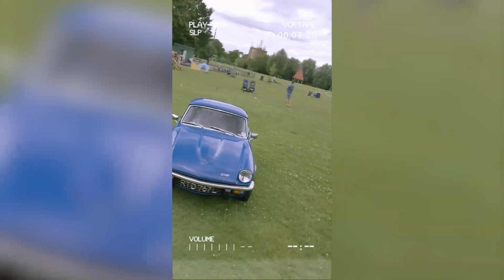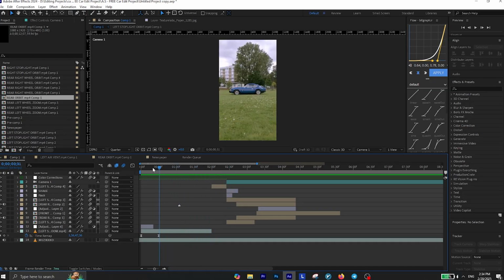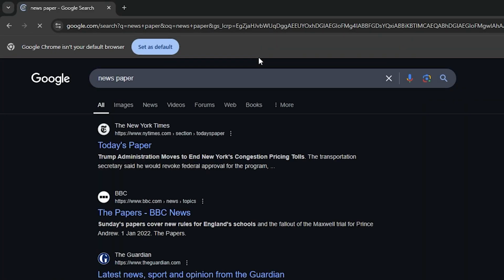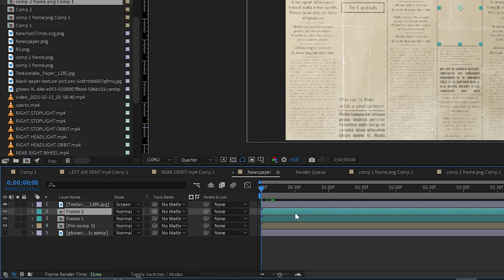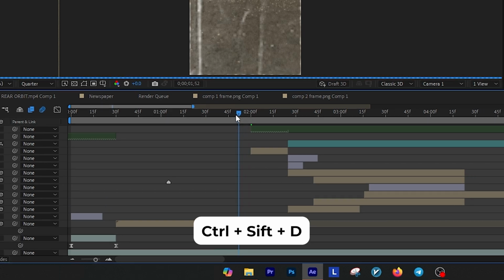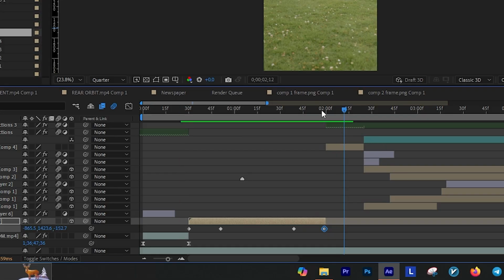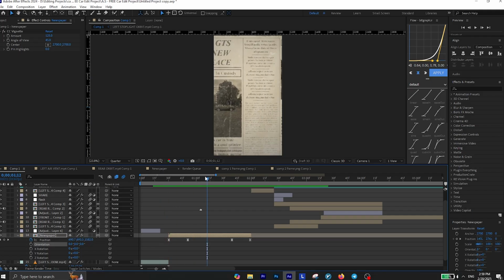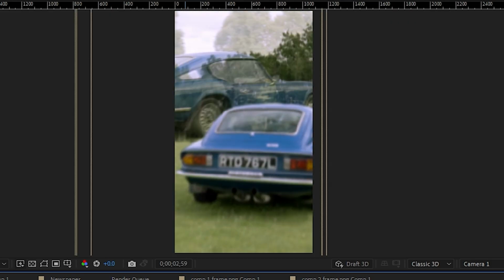How to Create a Stunning Newspaper Transition in After Effects | Full Tutorial + Free Project File!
🚀 Want to take your edits to the next level? In this tutorial, I’ll show you how to create a super smooth and professional-looking newspaper transition in Adobe After Effects! Whether you’re working on a cinematic edit, a commercial, or a creative project, this effect will add a unique and stylish touch to your videos.

🎥 The clips I used are from "Matias Balc" who has tons of great and free footage you can use.

🔹 What You’ll Learn in This Video:

✅ How to create a seamless newspaper transition in After Effects
✅ Best practices for keyframes, graph editor, and smooth animations
✅ How to use 3D layers to add depth to your transition
✅ Adding flash effects for a cinematic touch
✅ Pro tips to make your transitions look clean and professional

📌 Timestamps:

00:00 Intro
00:30 Finding the Clips
00:42 Setting Up
01:10 Customizing the Newspaper
02:15 Adding the Newspaper to project
02:28 Animating the transition
03:24 Smoothing the keyframes
03:48 Adding effects and flashes
04:45 outro